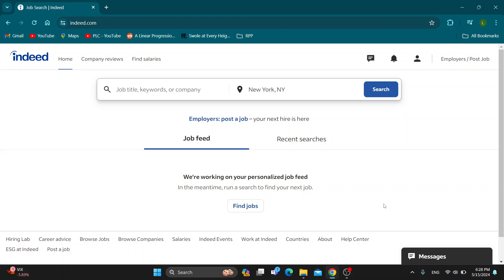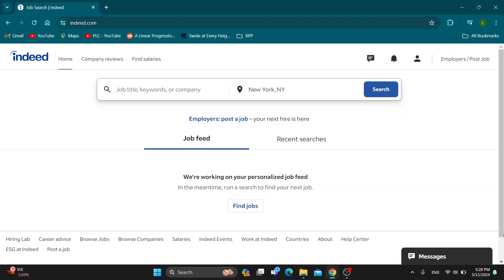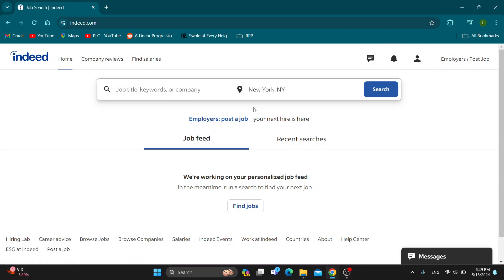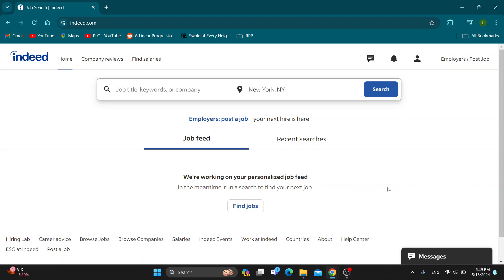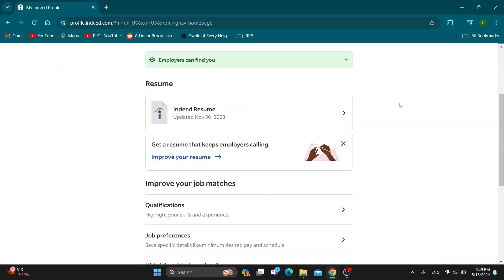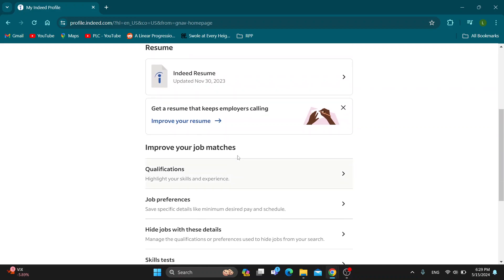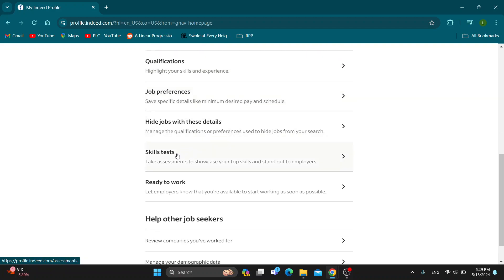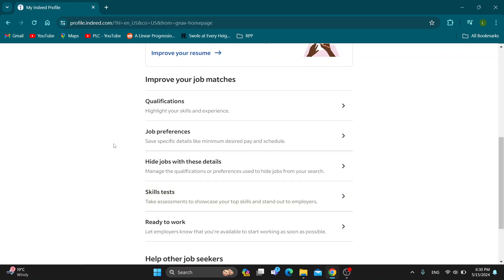How To Take Indeed Assessment Tutorial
Today we talk about take indeed assessment,indeed assessments,indeed assessments test answers,indeed assessment